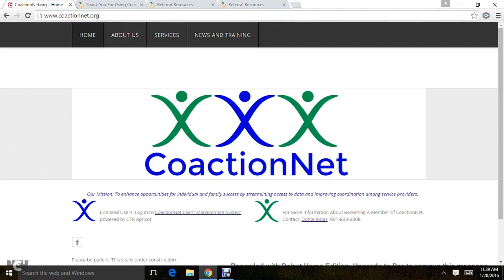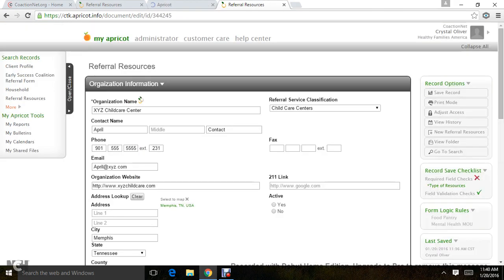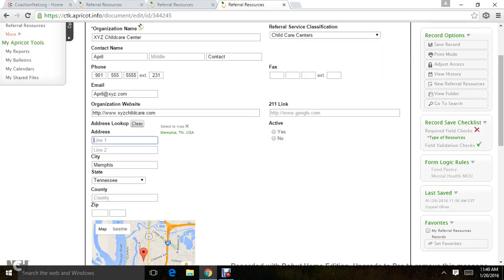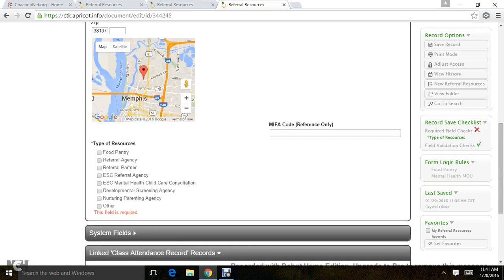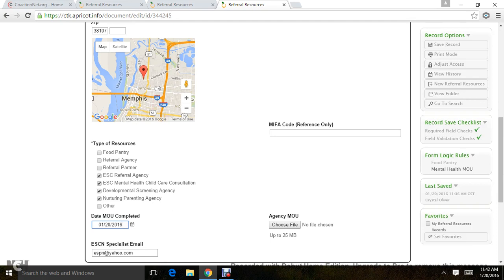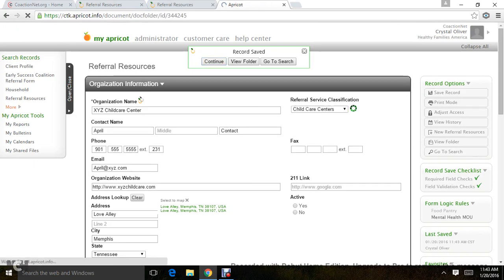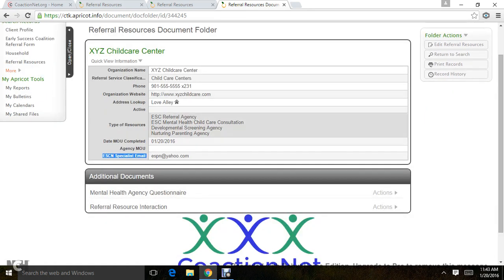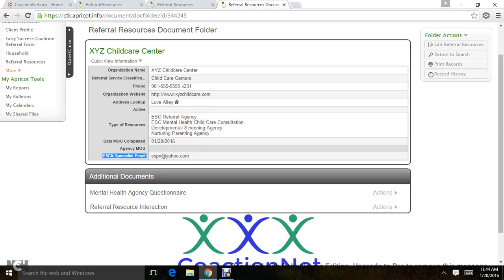Referral Resources: Creating Referral Resources in CoactionNet